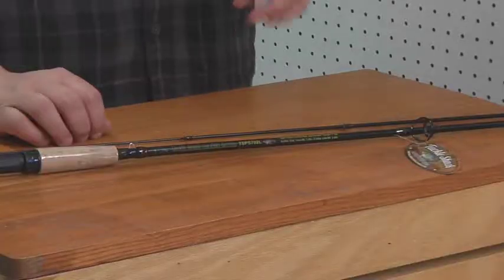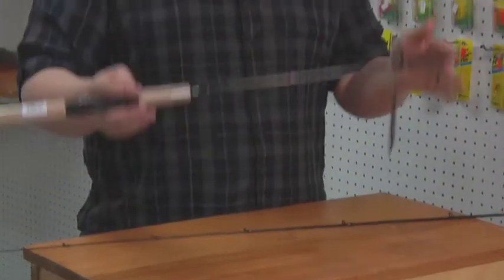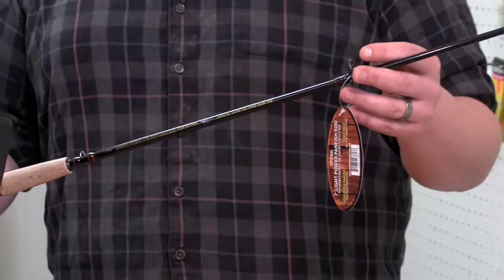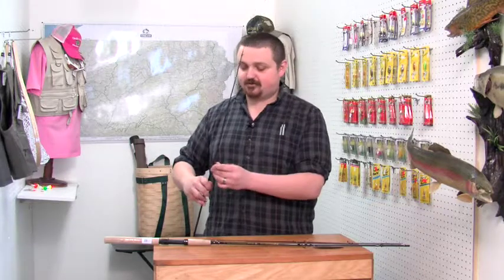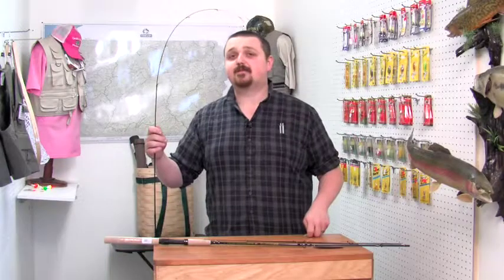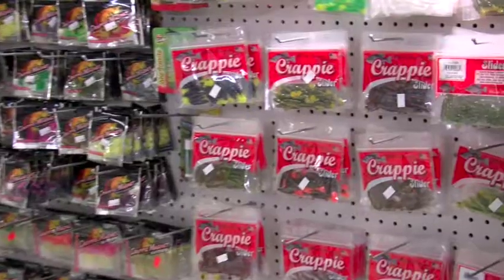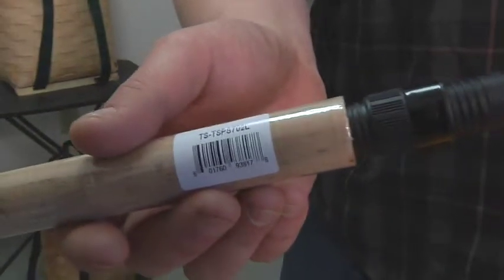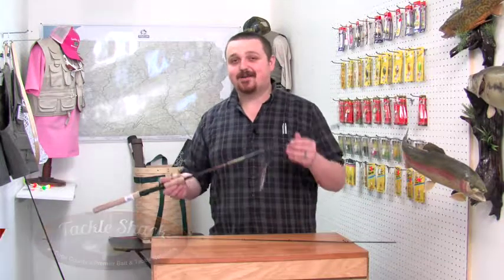Talkin' Tackle- Tackle Shack series Panfish Rod!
We take panfish pretty seriously here at Tackle Shack and when you want to chase the next state record crappie at Hammond Lake, we're here to help.  We are proud to be introducing this great new Tackle Shack series panfish rod designed specifically to help you catch more panfish this year!

Mention this video and we'll throw in a FREE Tackle Shack Crappie Camo hat too!